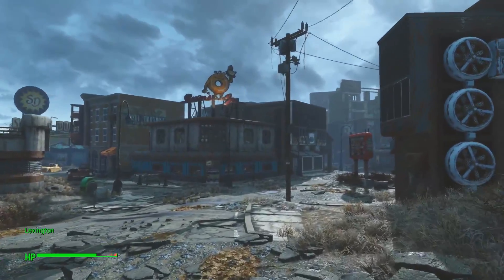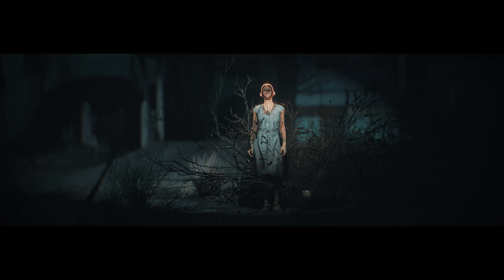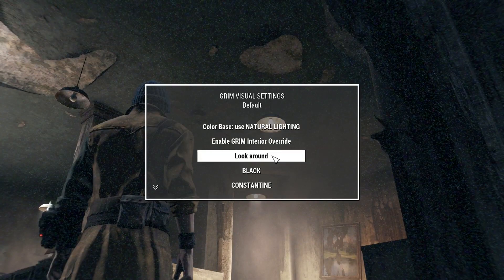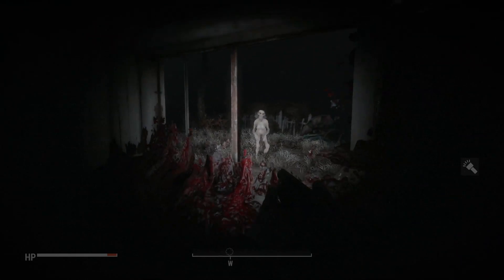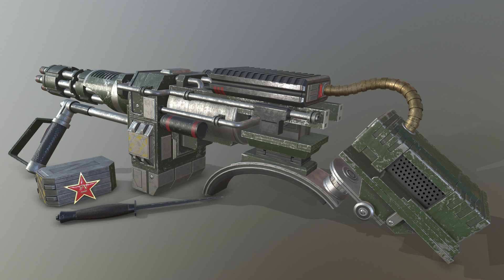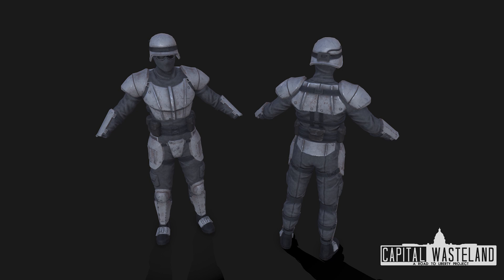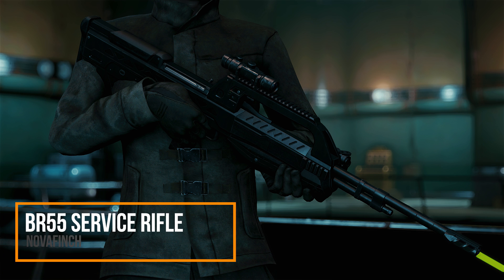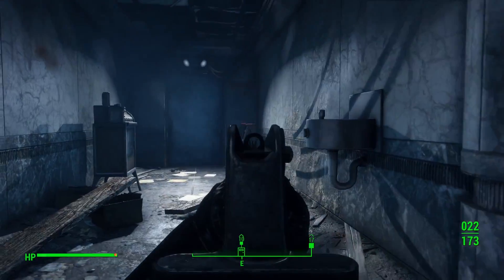Fallout 4's Upcoming DLC-Sized Horror Overhaul (That You Should Be Excited For)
Today we take a look at some of the very exciting upcoming mods on their way to Fallout 4. In particular we spend much of the video focusing on Grim - a brand new DLC sized horror overhaul mod coming to Fallout 4.